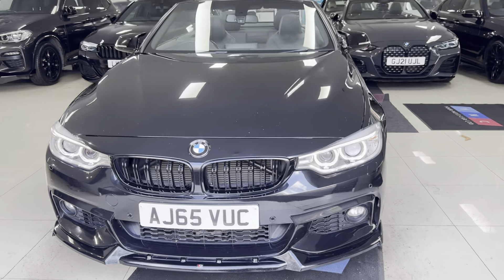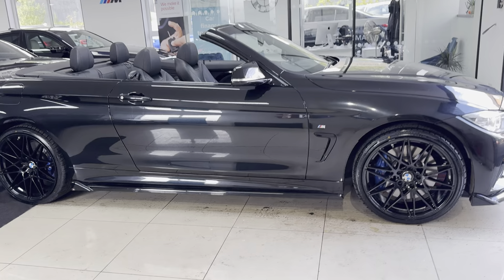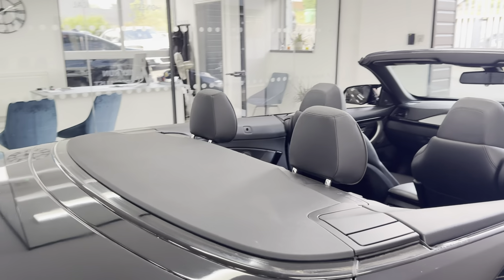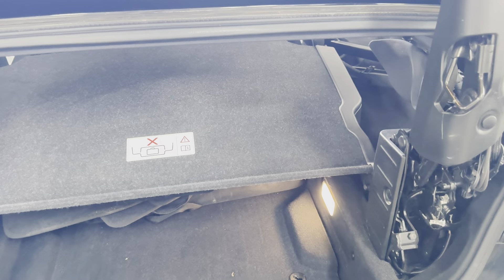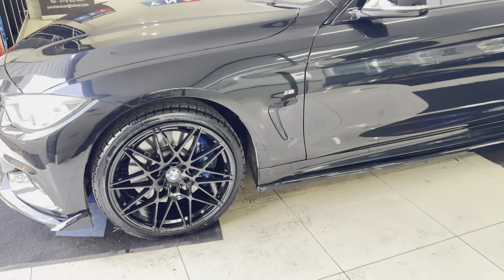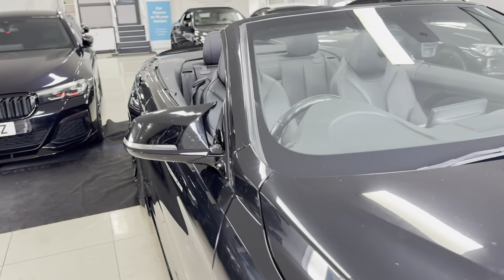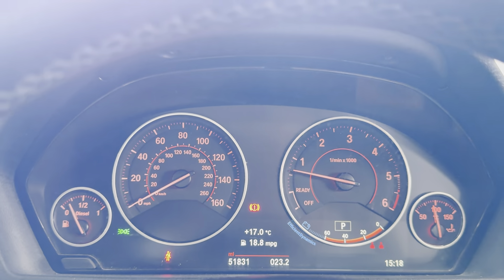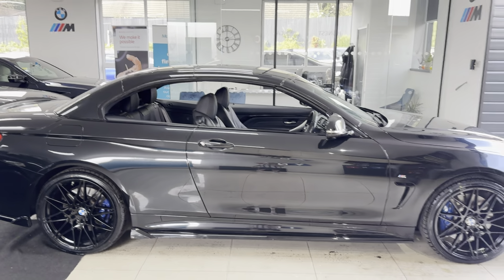(AJ65VUC) 435D M SPORT CONVERTIBLE (M Plus Pack!)